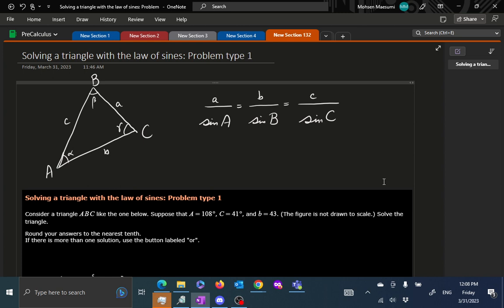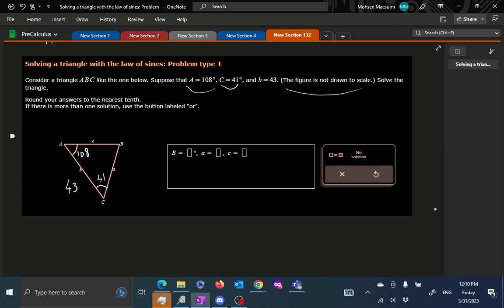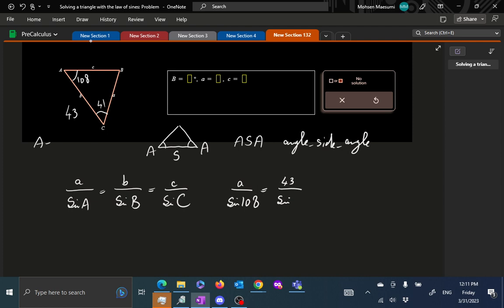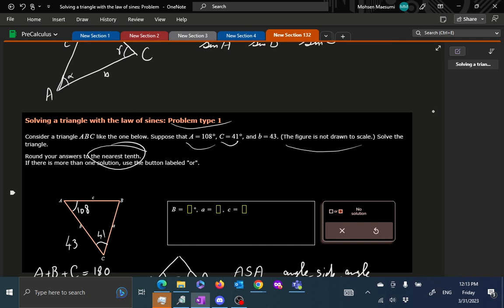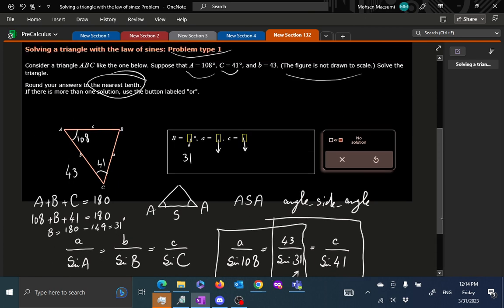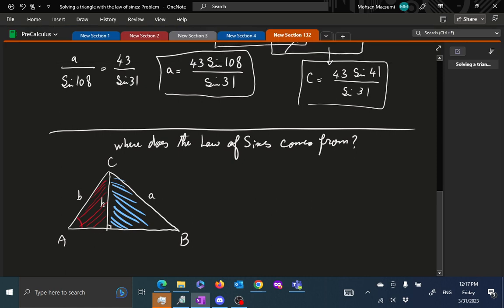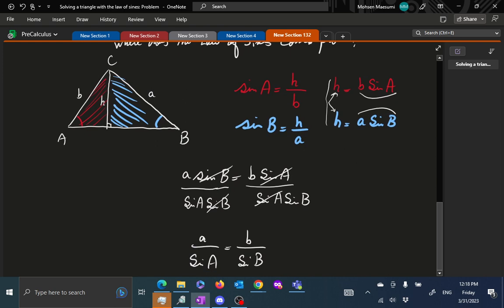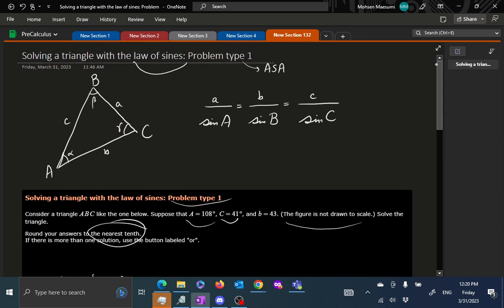6.2.a Solving a triangle with the law of sines: Problem type 1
Case Angle-Side-Angle ASA
proof of law of sines

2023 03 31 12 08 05